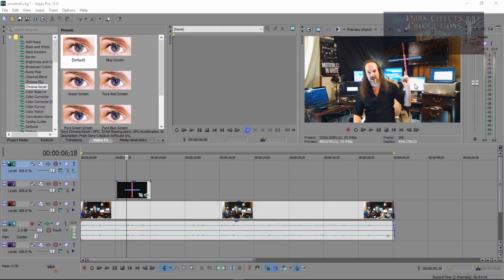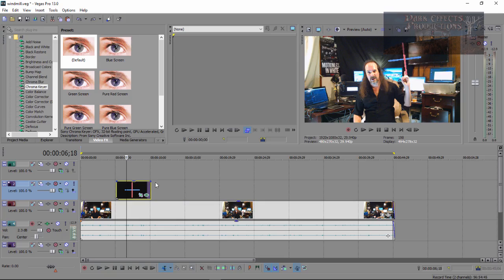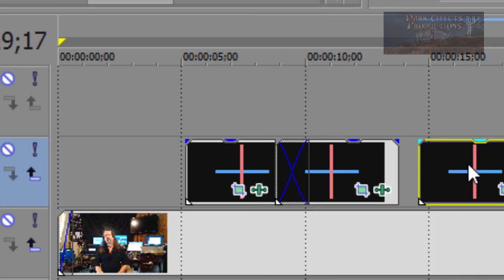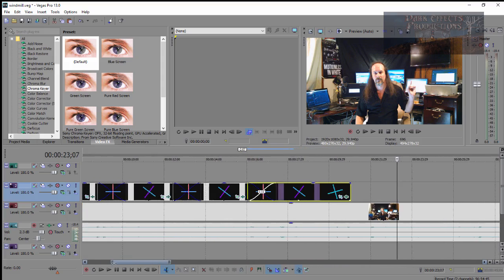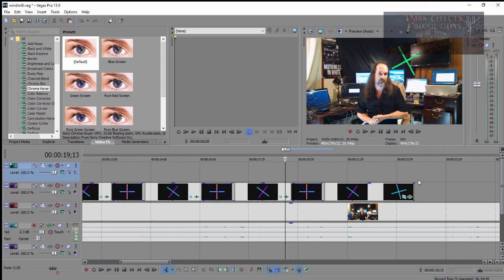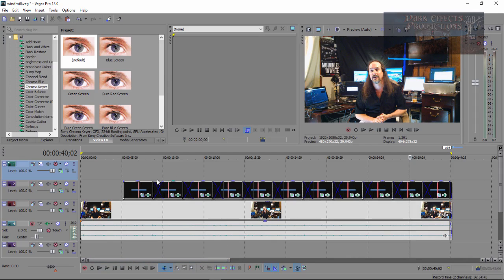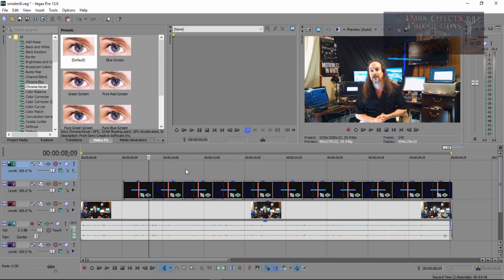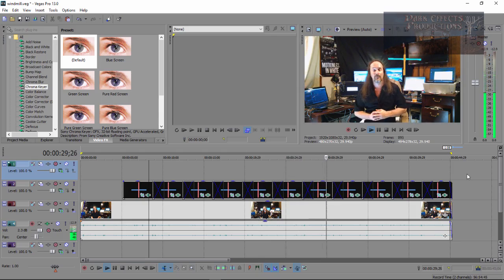Sony Vegas Pro 13 Lesson 49 - Loop Video to full length of Vegas Project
In this lesson, we are going to loop a video over and over again, to the length of our main video
To make it look like it is the same length.

The microphone
Audio-Technica AT2020USB Plus Condenser Microphone
UK Customers

UK Customers